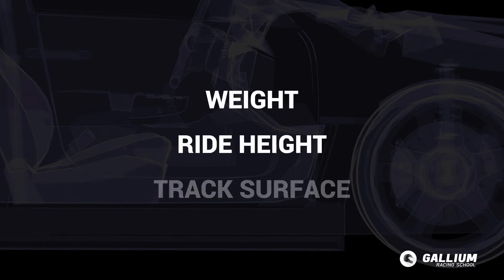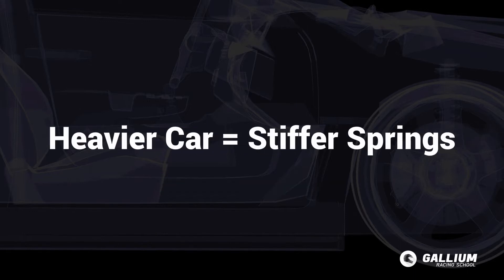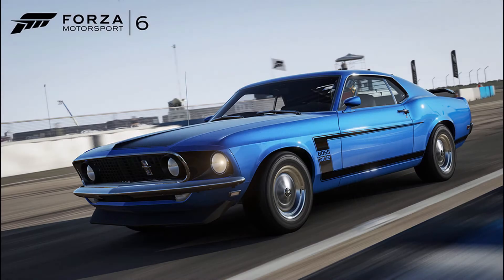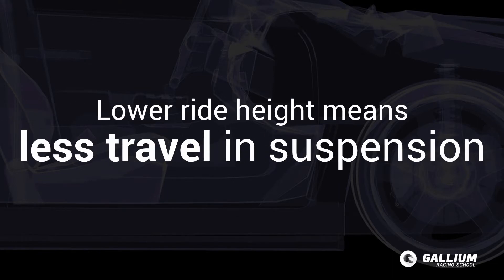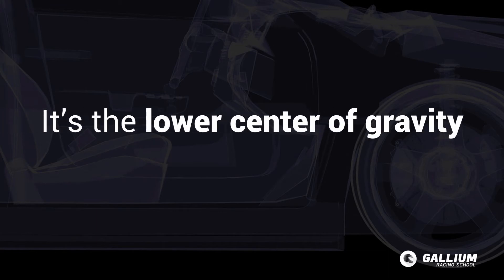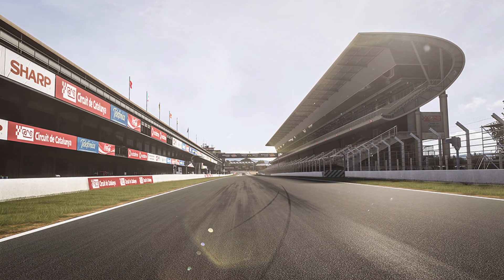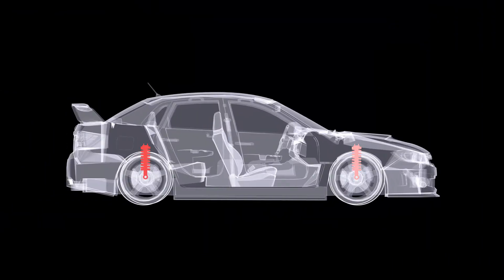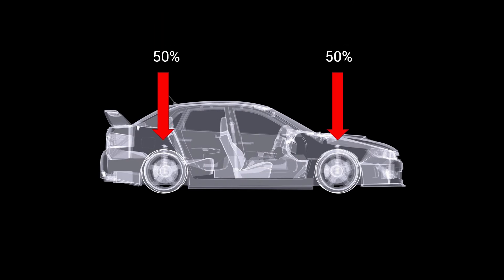06 - Tips for Tuning Spring Rates - Suspension Tuning in Forza Motorsport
Transcript

Three things that will determine spring stiffness are ride height, weight and its distribution, and track surface.

We can also adjust front and rear rates independently to address common problems like oversteer or understeer.

Let’s quickly review how all of those help us pick spring stiffness...

First, the heavier the car, the stiffer the springs need to be to support it.

And whichever end is heavier will need to be stiffer. So a front-engine car like a Mustang will have springs designed for the car’s weight with stiffer front springs and softer rear springs, and a rear-engine Porsche will have the opposite setup.

Lowering the ride height means there is less up and down travel in the suspension - which increases the chances of bottoming out - so we need to run stiffer springs to compensate.

If you ever lowered your vehicle in real life you may have noticed that the replacement springs were stiffer than stock. That’s why!

But it’s the lower center of gravity that actually gives you better grip.

How low can you set your ride height? That depends a lot on the track. If you have a glass smooth track you can go as low as possible because you don’t need as much suspension travel to soak up the bumps.

For most tracks with bumpier surfaces you will need a few ticks on the ride height so you can run slightly softer springs.

Oversteer and understeer largely depend on how we set the front and rear spring rates in relation to each other.

The idea is that whichever end is relatively stiffer will lose grip before the other.

To keep things simple let’s say that we have a car with the same amount of weight over the front and rear axles or a 50-50 weight distribution.

Setting front springs stiffer than the rear would lead to understeer, or front tires losing grip first.

And setting rear springs stiffer than the front would lead to oversteer, or rear tires losing grip first.

But sometimes we don’t want to use springs to tune out oversteer or understeer. It might make it too soft and lead to excessive diving or squatting.

Diving is when the front springs are too soft and the car leans too far forward when braking. Squatting is when the rear springs are too soft and the car’s weight shifts too far back when accelerating.

In those cases we can look at anti-roll bars to help us tune spring rates for corners, which we cover next...